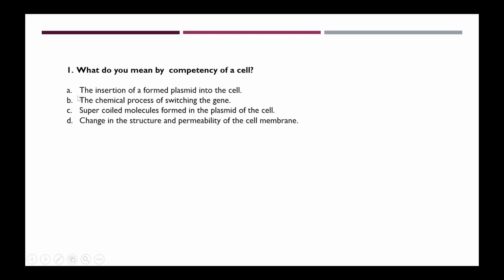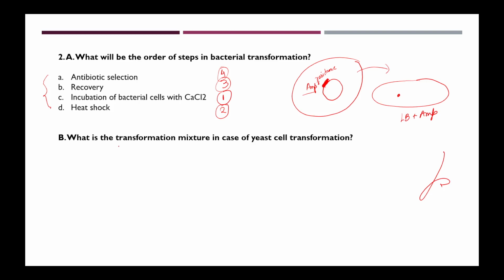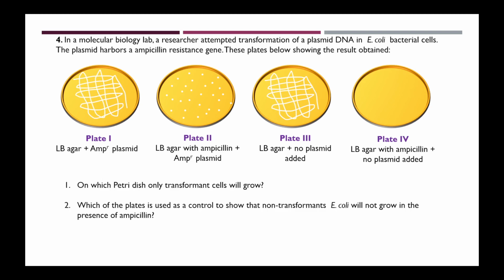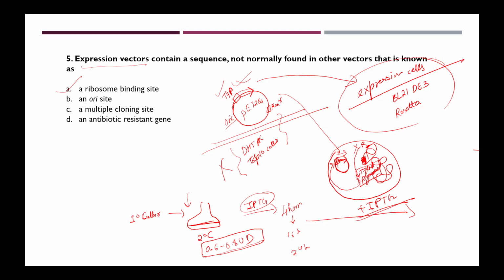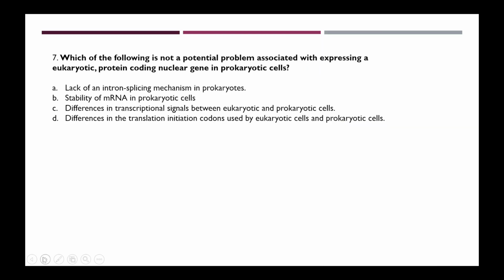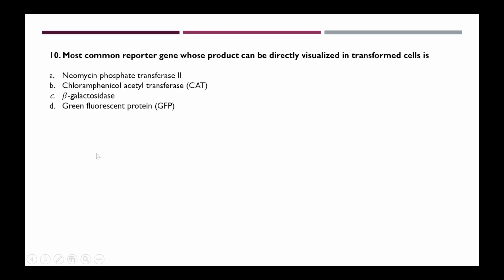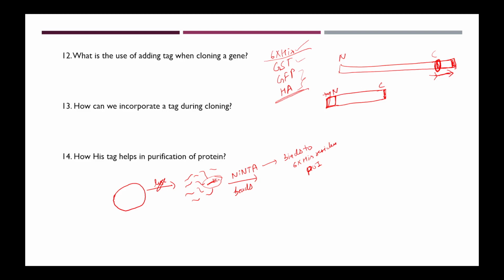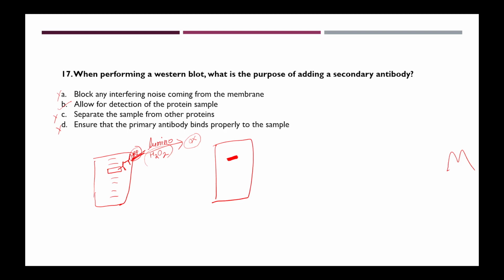Live session 4 of Enzyme Science and Technology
This video is a recorded Live session of a MOOCs course of NPTEL, i.e., "Enzyme Science and Technology," taught by Prof. Vishal Trivedi.